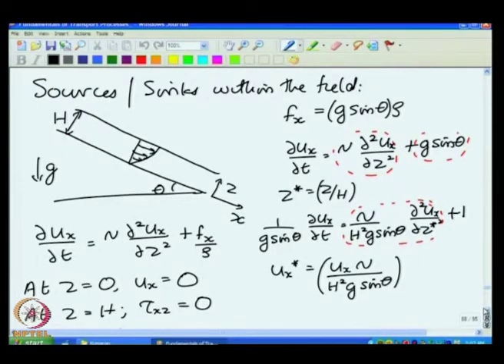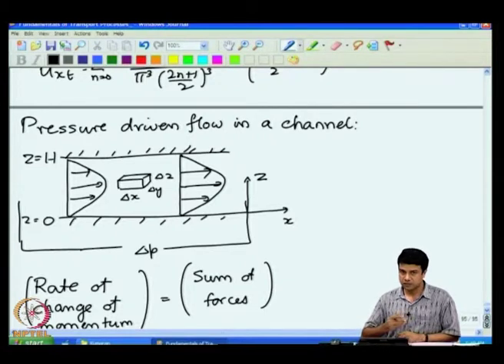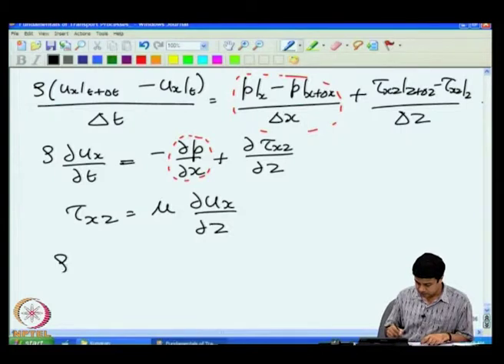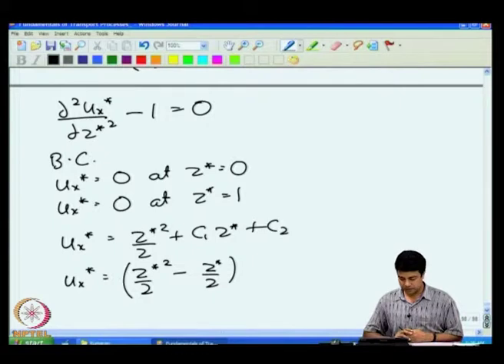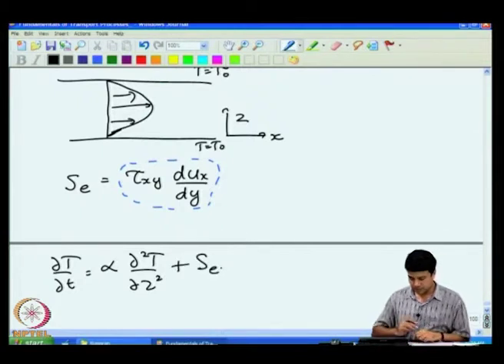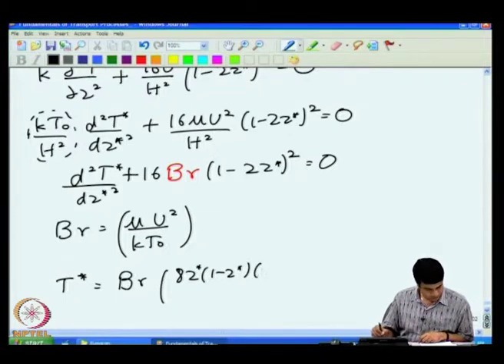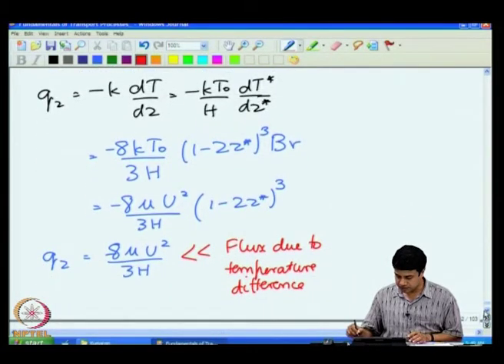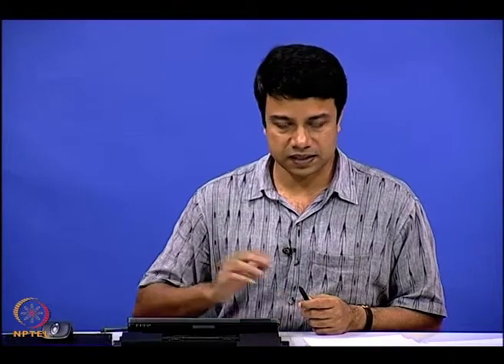Unidirectional Transport Cartesian Coordinates - VIII Heat & Mass Sources